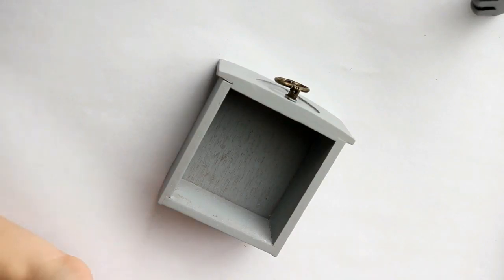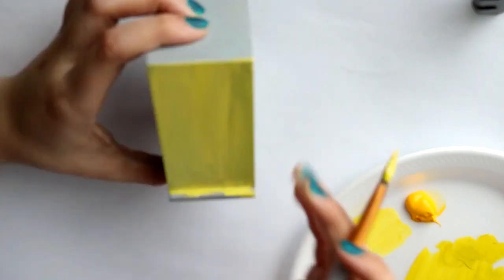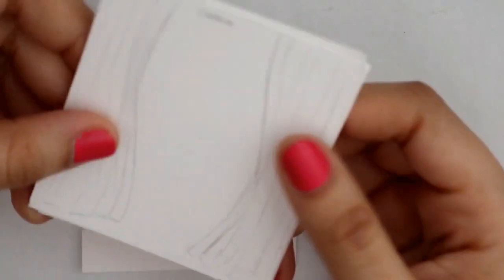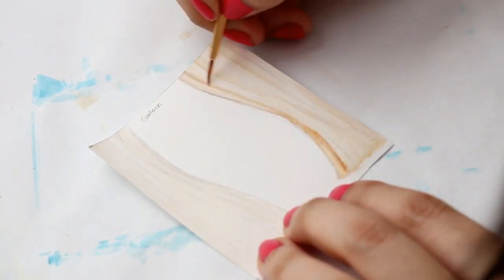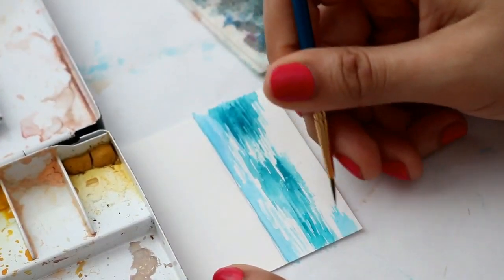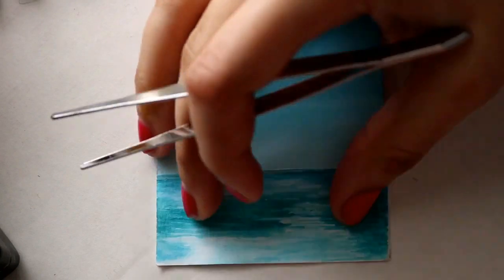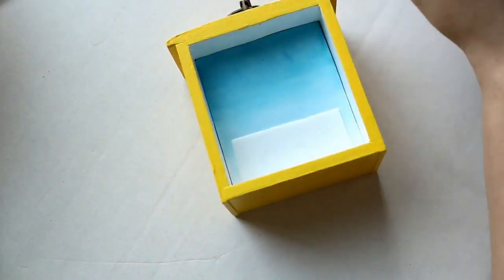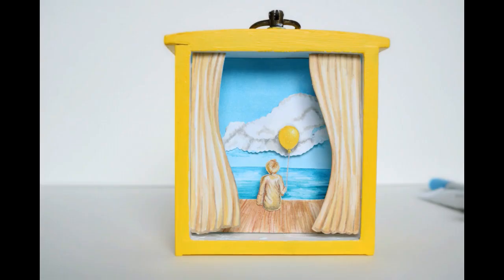💛Making a Paper Diorama! BTS Serendipity Inspired!💛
So, the jewelry box a very good friend of mine gifted me broke. And but it meant to much to me for it to be thrown away. So I was inspired to do a little art with what I could salvage. Here is the a bit of the process on how I made this little box diorama.